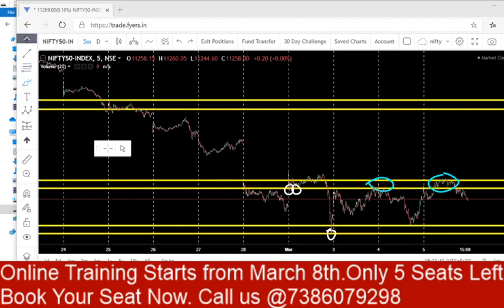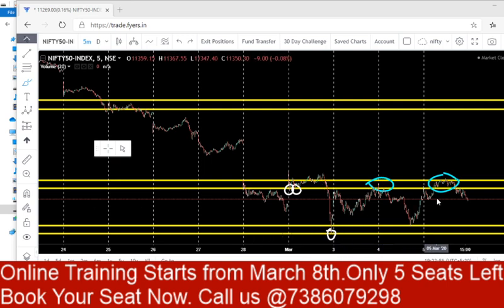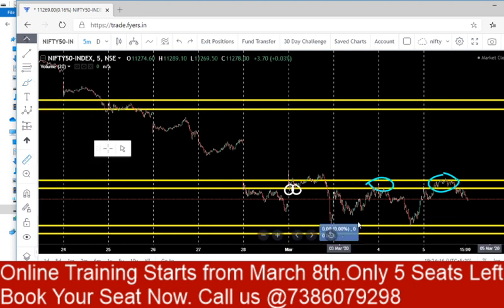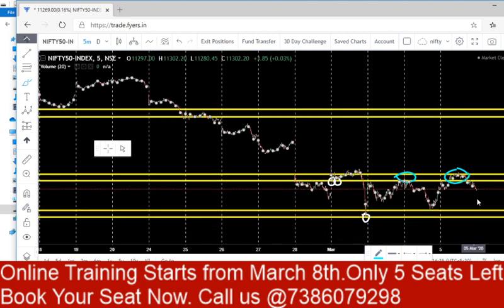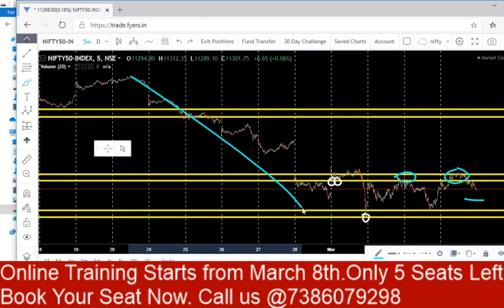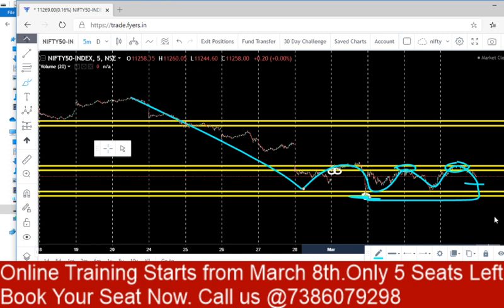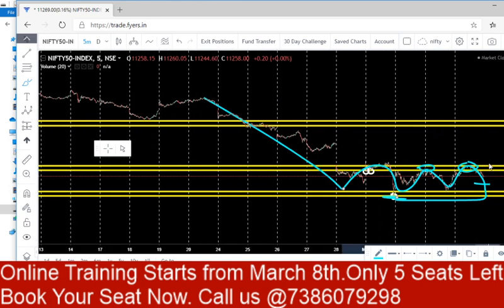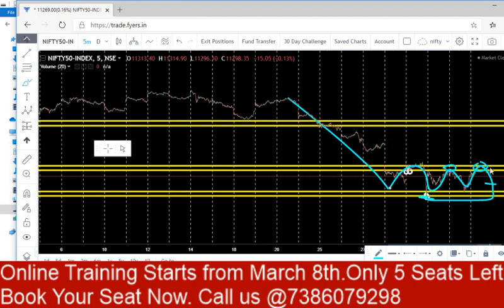Nifty 50 ,BANK NIFTY -tomorrow 6 march 2020 Chart, OPTION CHAIN Analysis,intraday trading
In This Video You will find Out Nifty and Bank Nifty Important Intraday Levels for tomorrow from bullsvsbears trading academy